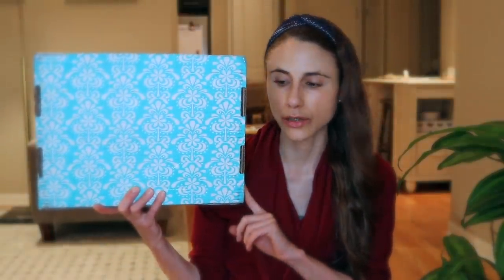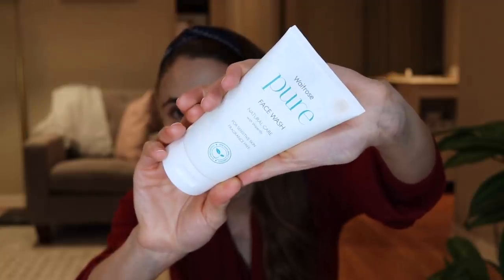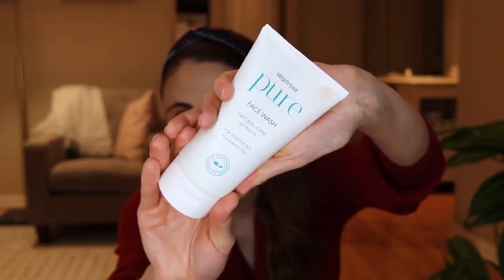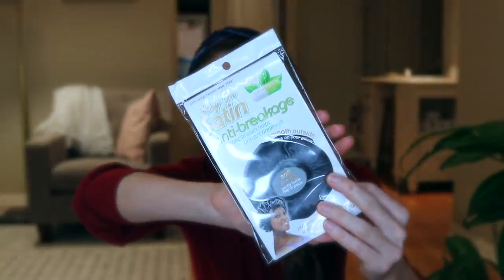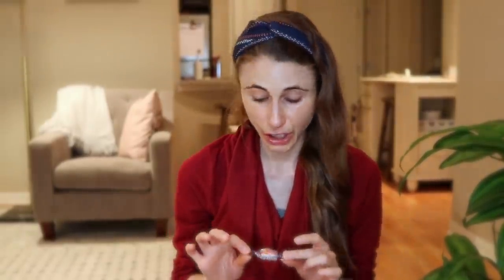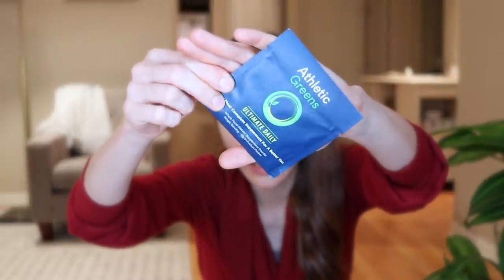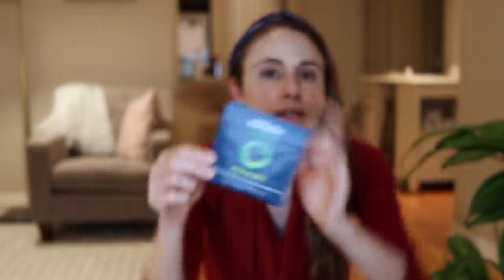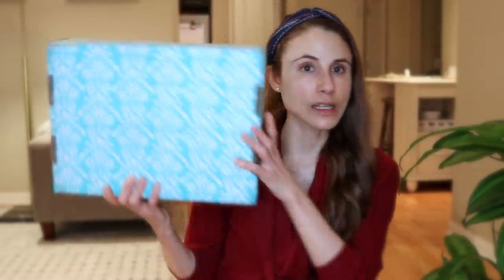Products I having been loving in lock down: skin care, beauty, & snacks| Dr Dray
Hey guys! Today I am sharing some favorites from the six weeks of lock down. Skin care, beauty, snacks, & dranks! Also, thank you to the team at Erin Condren for gifting me the new life planner!

Lakanto pancake mix
Lakanto blueberry muffin mix
Lakanto brownie mix
Lakanto drinking chocolate
Badia everything bagel seasoning
Chick o stick candy